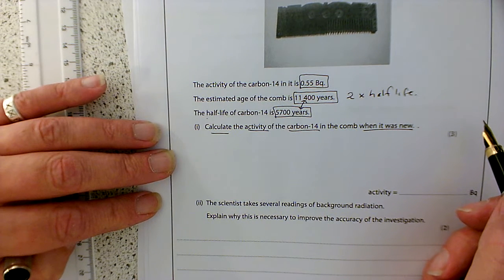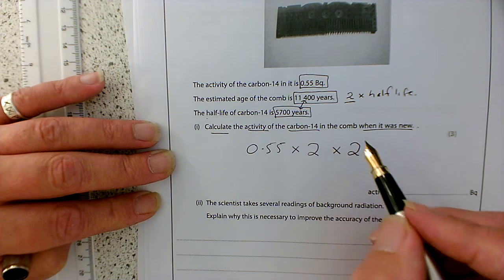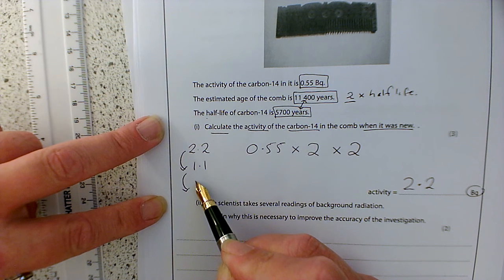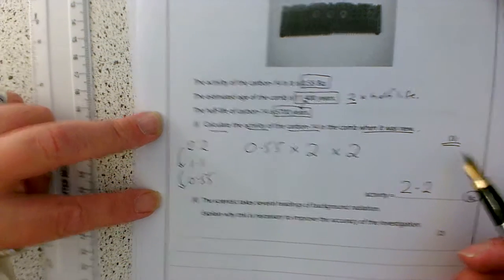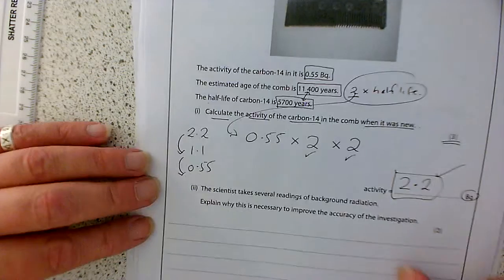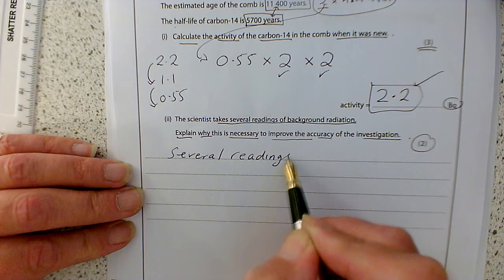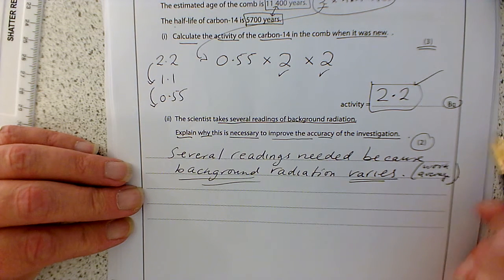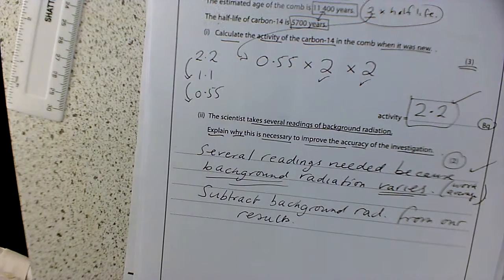question 4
Question 4, P2, 2013 higher